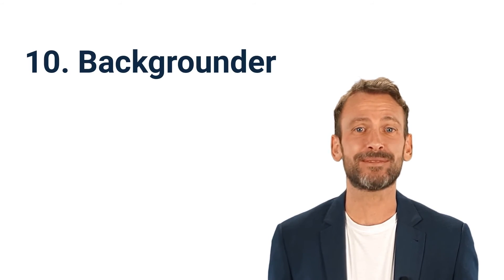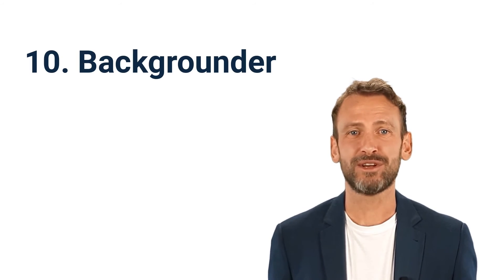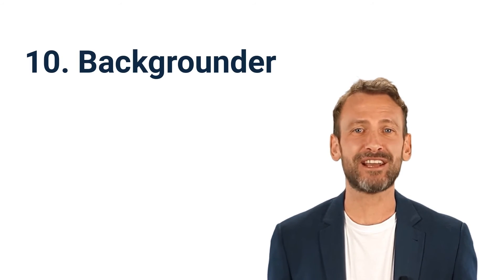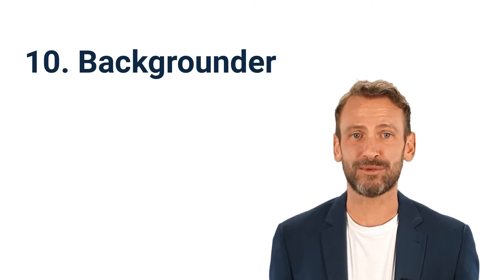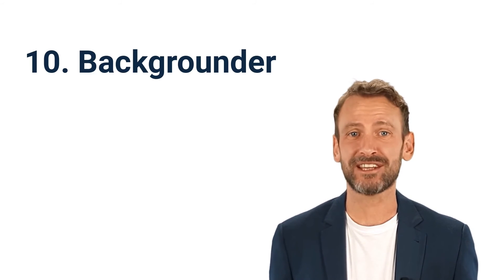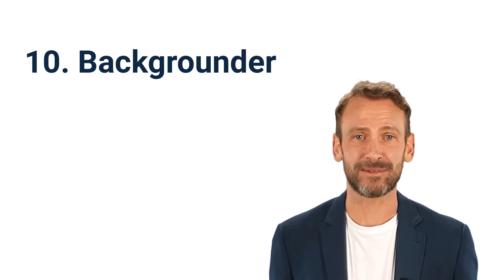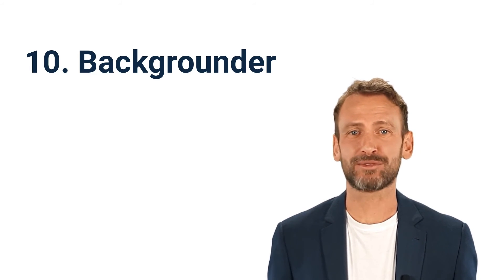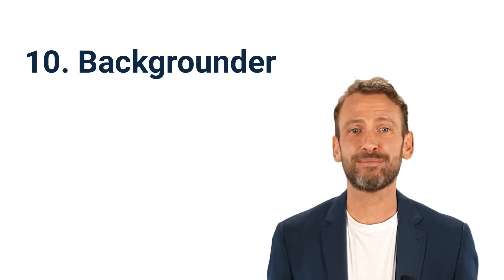15 Best Online YouTube Thumbnail Makers to Boost Click-Through Rate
Description:

15 Best Online YouTube Thumbnail Makers to Boost Click-Through Rate. An eye-catching YouTube thumbnail can make all the difference between a viewer clicking on your video or continuing to scroll. But how do you create them, especially if you don’t have great graphic design skills? The easiest way, of course, is to use an online YouTube thumbnail maker. YouTube thumbnail makers can help you create stunning YouTube thumbnail images for your videos that will increase your YouTube views and subscribers without design skills or expensive graphic design software that takes weeks to learn how to use properly. You may be wondering if thumbnails really matter that much. The answer is yes, but before we get to our list of online YouTube thumbnail makers, let’s talk about why they’re so important. Plus, we’re going to share four YouTube video thumbnail best practices you can put to work when creating your thumbnails. If you don’t already have a YouTube channel, what are you waiting for? Here’s everything you need to know about how to create a successful YouTube channel.